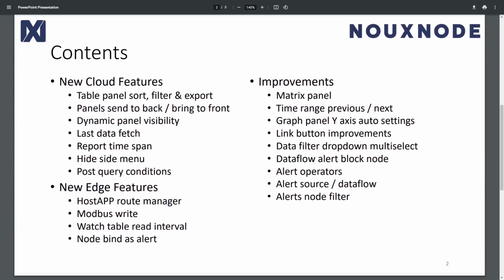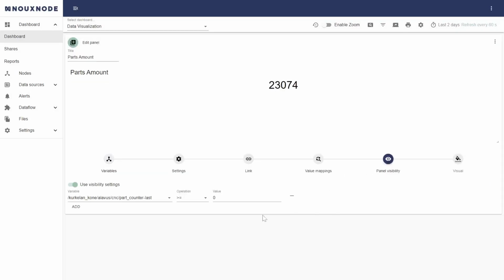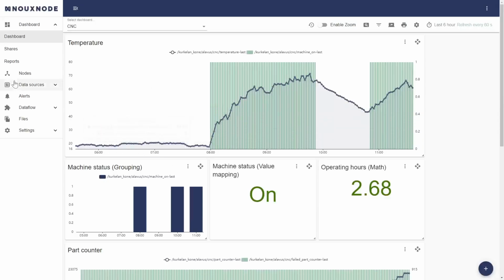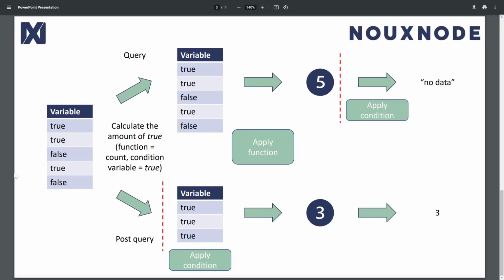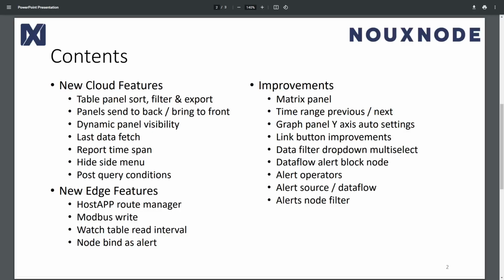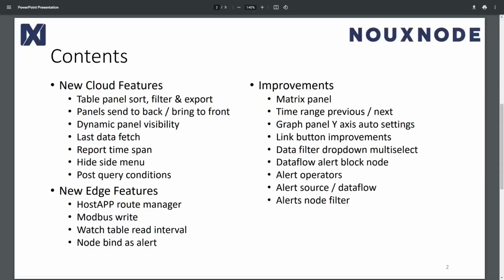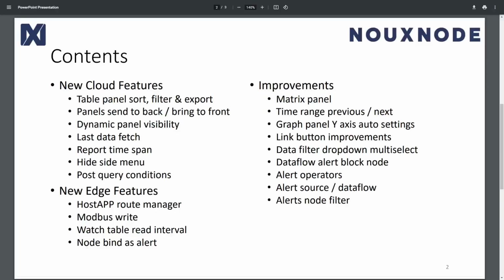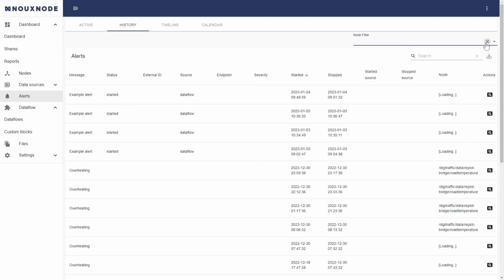Release Notes January 2023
NouxCloud release notes for January 2023